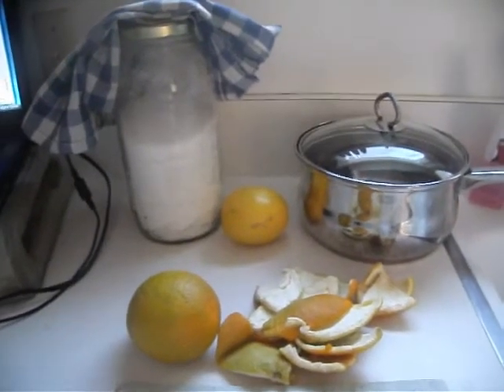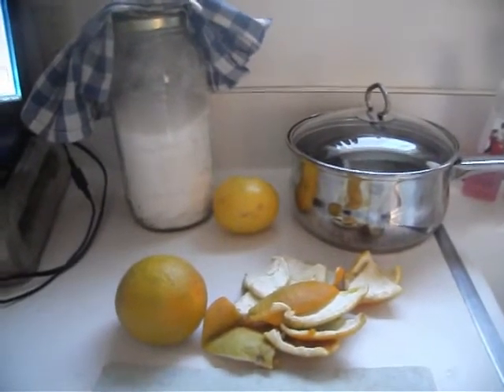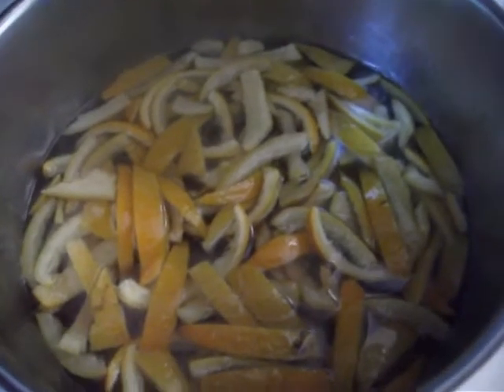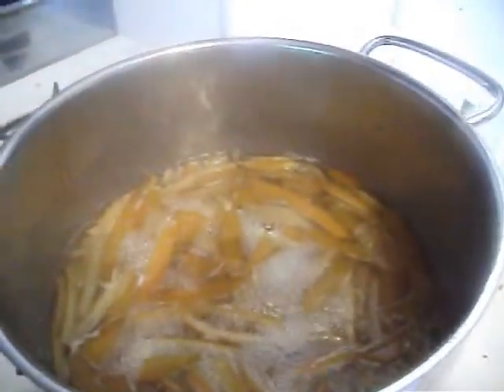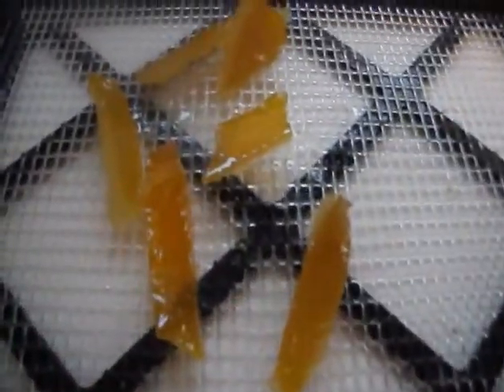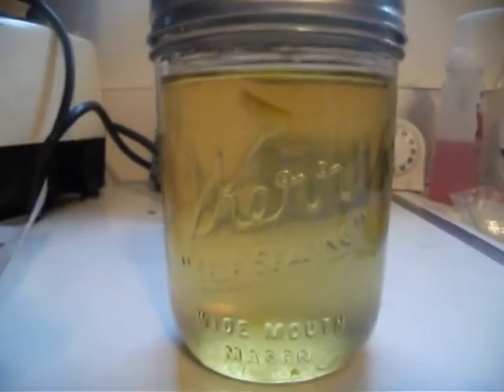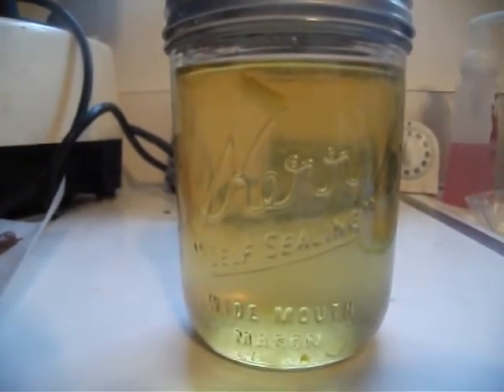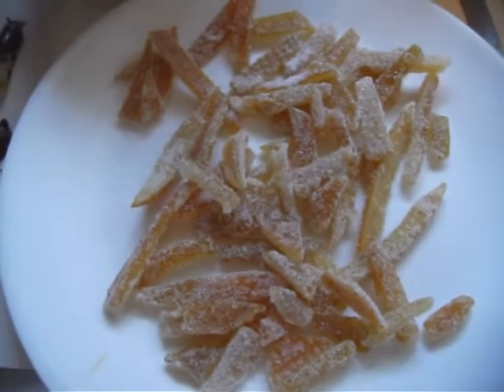CANDIED ORANGE PEELS...YUMMY!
I canned some oranges and lemons. I did not even think about saving the rinds. After the fact I was reading about candied orange peels and decided to try it. I have never tasted them before but they turned out delicious! And...even better in milk chocolate :)